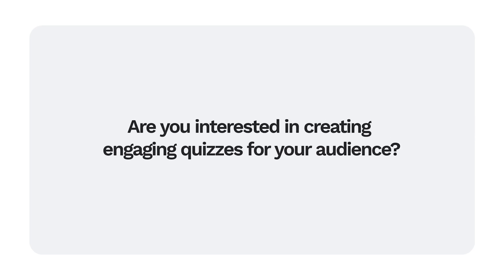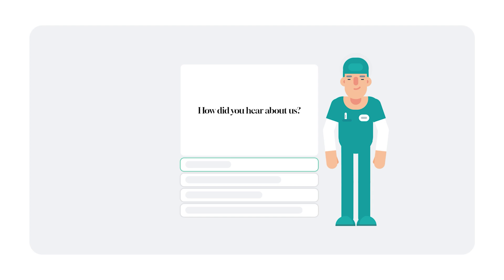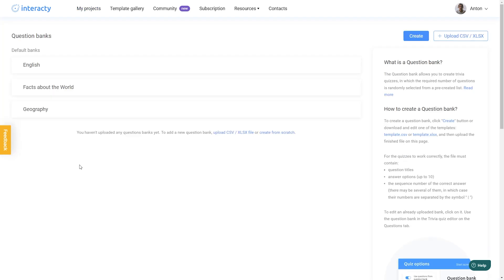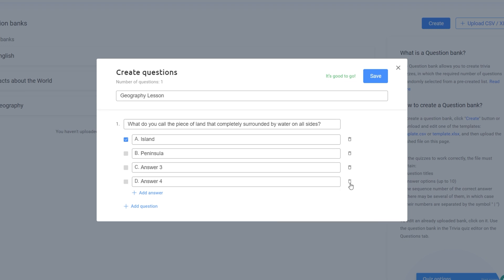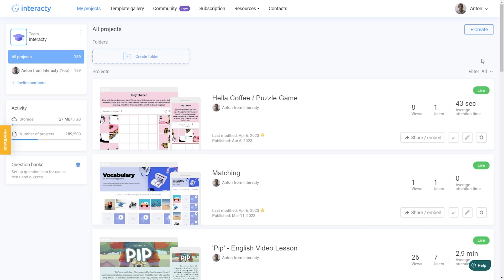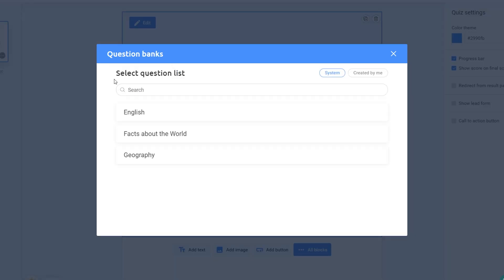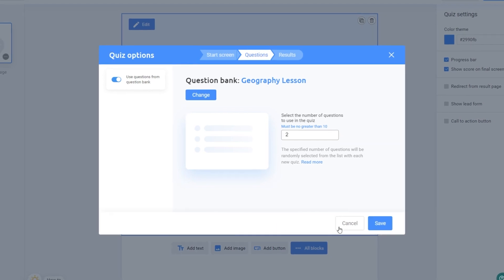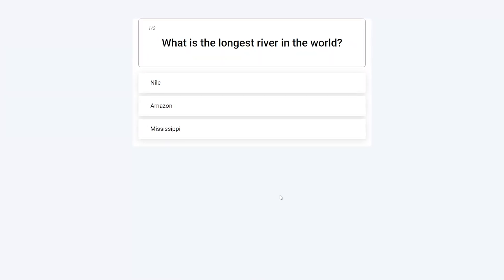Question Banks: The Secret Weapon for Acing Quizzes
Learn how to create engaging Trivia Quizzes with the powerful tool, Question Bank! If you're looking to captivate your audience with unique and reusable quizzes, the Question Bank is the perfect solution. Whether you're an educator designing tests for students or a business owner marketing your brand, the Question Bank allows you to tailor quizzes to your specific needs.

Time stamps:
00:00 Introduction
00:09 What is a Question Bank?
00:49 How to Create a Question Bank
02:27 How to Create a Quiz using Question Bank
03:54 Final result! 🏆

In this tutorial, we'll guide you through the steps to create your very own Question Bank on interacty.me. Get ready to dive in and unleash the potential of this incredible feature.

Trivia Quizzes, Question Bank, Quiz Creation, Interactive Quizzes, Educational Tests, Engaging Content, Online Quizzing, Quiz Building Tutorial, Quiz Generator, Randomized Questions, Reusable Quizzes, Interactive Learning, Educational Tools, Student Assessments, Audience Engagement